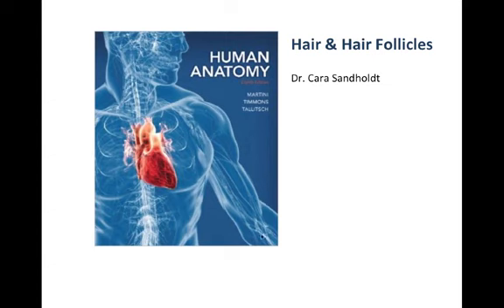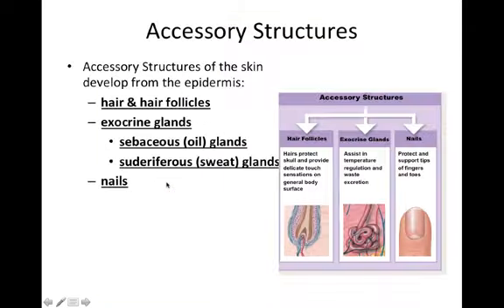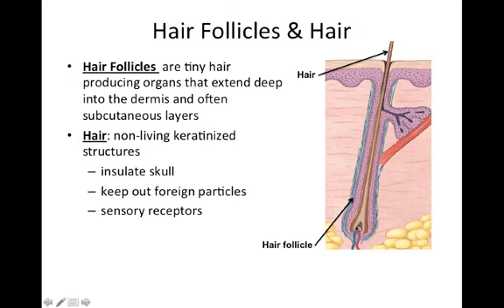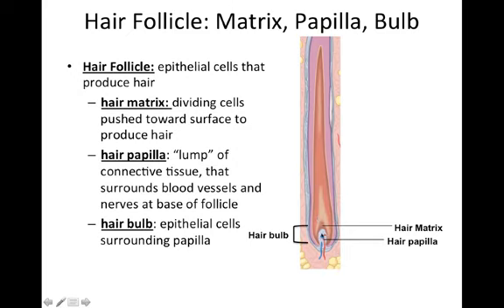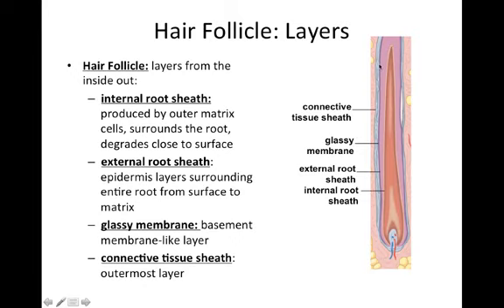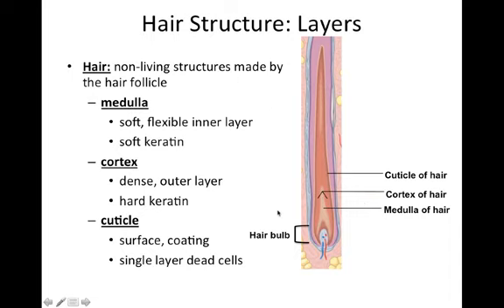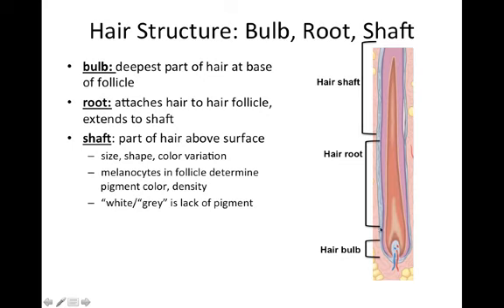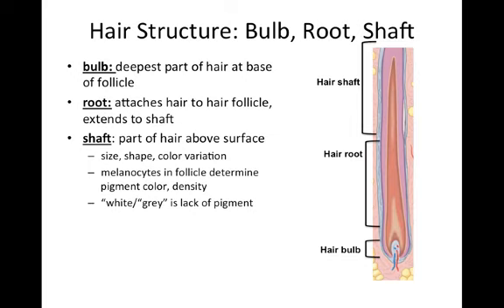Hair Hair Follicle Functions موی از نظر طب و ساختمان آن